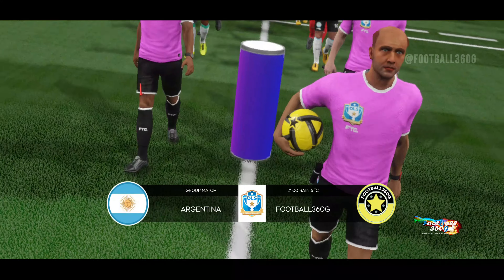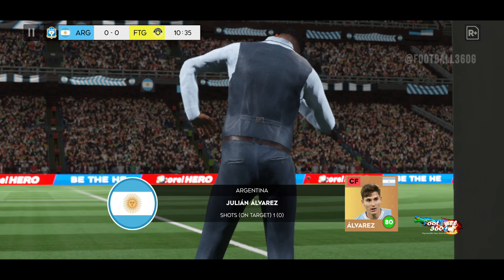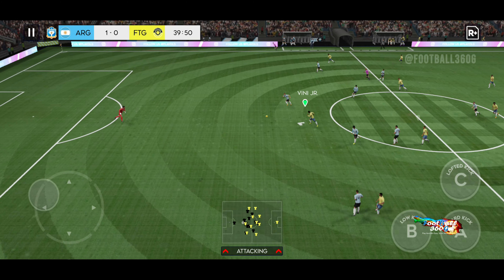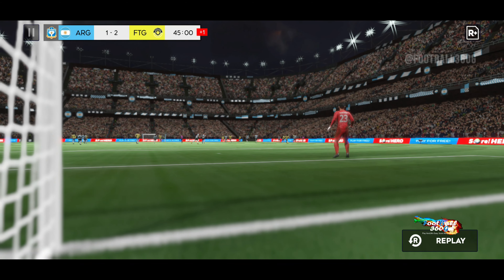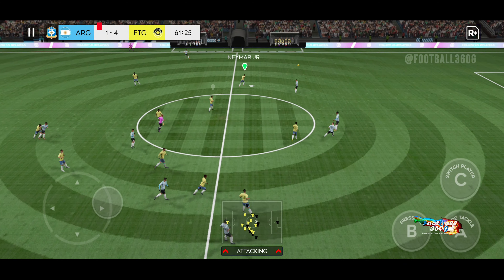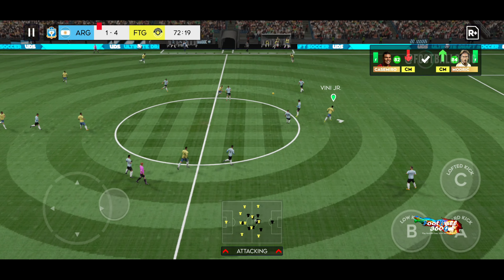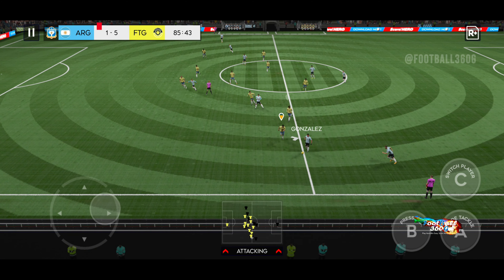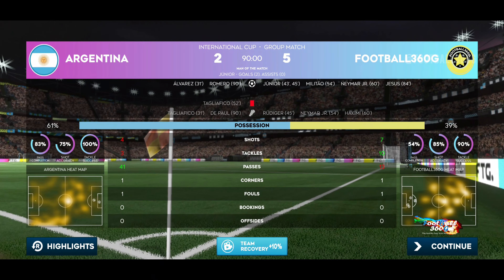DLS 24 - Brazil vs Argentina - International Cup - Messi vs Neymar - Neymar and Vinicius are on fire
DLS 24 - Brazil vs Argentina - International Cup - Messi vs Neymar - Neymar and Vinicius are on fire - Most Exciting Match - Dream League Soccer 2024 Android Gameplay - Football360g

Hey Everyone.
In todays video, I will play DLS 24 International Cup against Argentina. Its a Brazil vs Argentina match. In videos, I will play against Argentina. Its a amazing & exciting penalty shootout. I hope you guys love this and enjoy the moment of International Cup of Dream League Soccer 2024.

Dream League Soccer 2024 Android Gameplay
Dream League Soccer Penalty Shootout
Penalty shootout in dls24
How to play penalty shootout in dls24
How to save penalty shootout in dls24
Brazil vs Argentina in dls24
Brazil in dls24
Argentina in dls24
dls24 penalty shootout
dls24 penalty shootout in Football360g
Messi vs Neymar in dls24
Messi  goals in dls24
Neymar goals in dls24
Vinicius Jr. goals in dls24
Messi, Neymar and Lewandowski gameplay in Football360g
Football Game in Football360g
Android Gameplay in Football360g
Penalty Shootout in Football360g
International Cup in dls24